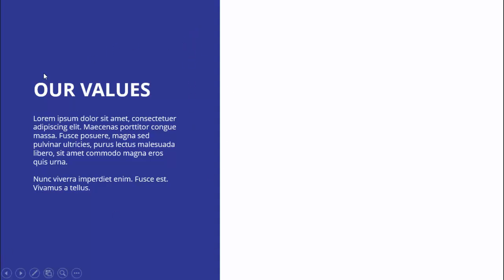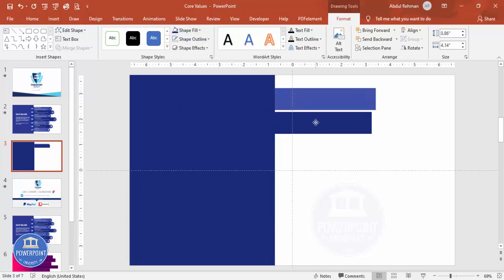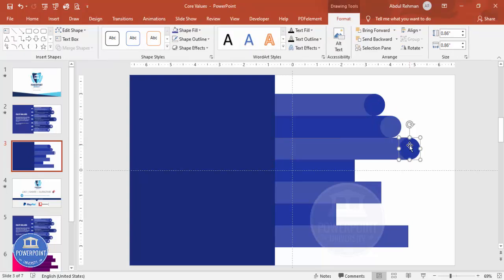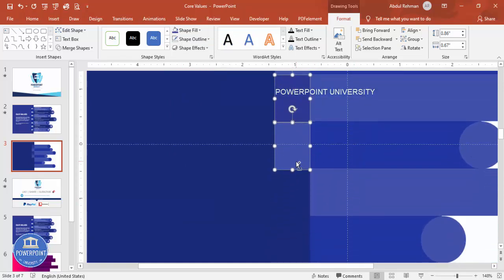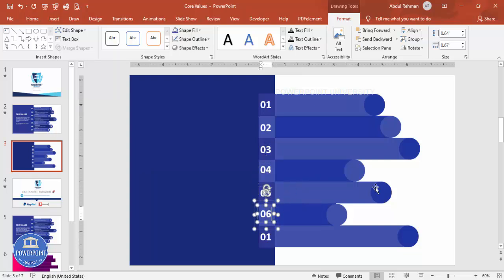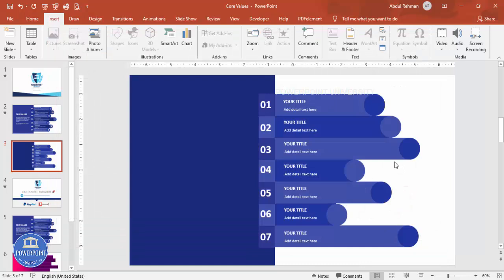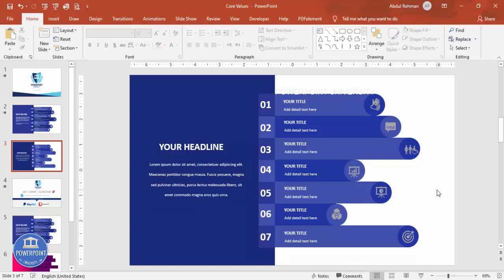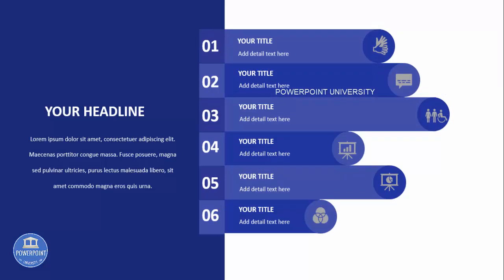Animated Core Values Infographic Slide in PowerPoint